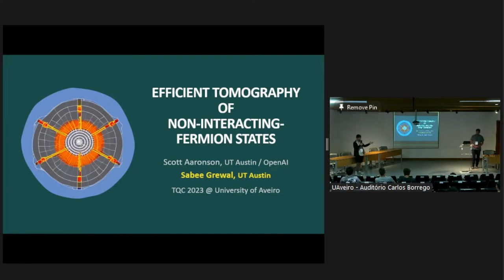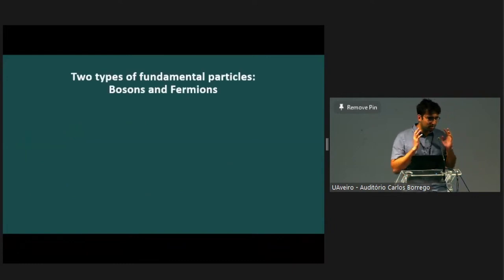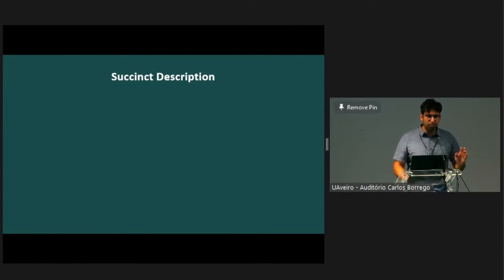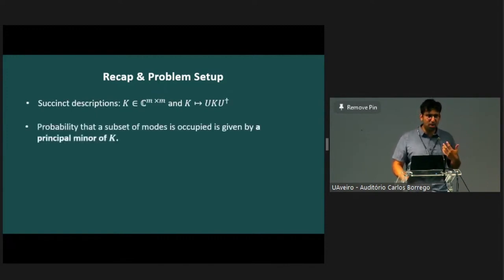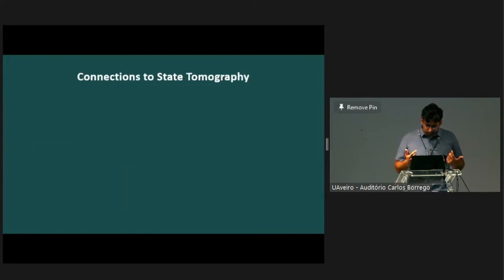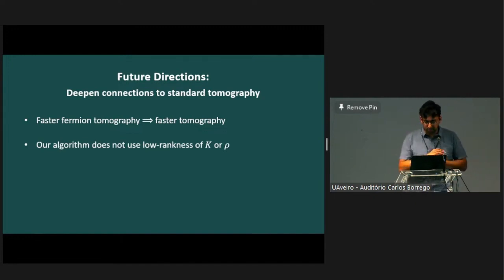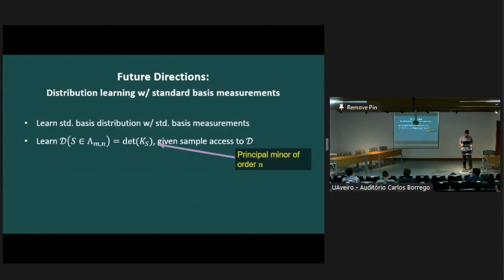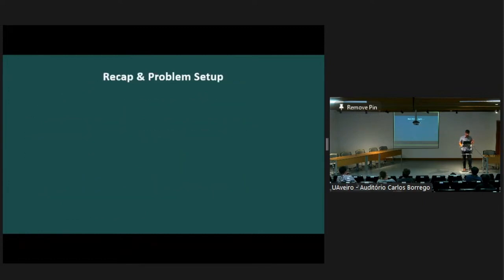Efficient Tomography of Non-Interacting Fermion States - Sabee Grewal | TQC 2023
Sabee Grewal
Efficient Tomography of Non-Interacting Fermion States

We give an efficient algorithm that learns a non-interacting fermion state, given copies of the state. For a system of $n$ non-interacting fermions and $m$ modes, we show that $O(m^3n^2\log(1/\delta)/\epsilon^4)$ copies of the input state and $O(m^4n^2\log(1/\delta)/\epsilon^4)$ time are sufficient to learn the state to trace distance at most $\epsilon$ with probability at least $1-\delta$. Our algorithm empirically estimates one-mode correlations in $O(m)$ different measurement bases and uses them to reconstruct a succinct description of the entire state efficiently.

18th Conference on the  Theory of Quantum Computation, Communication and Cryptography.

Phasecraft, UK
ML4Q, Germany
Dulwich Quantum